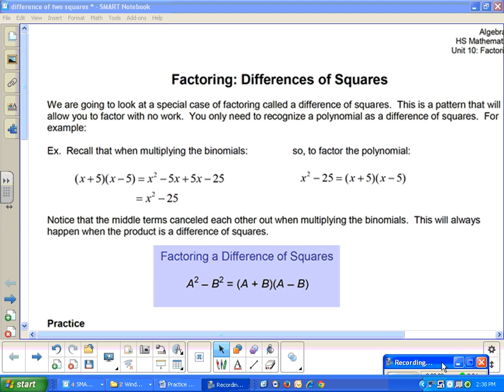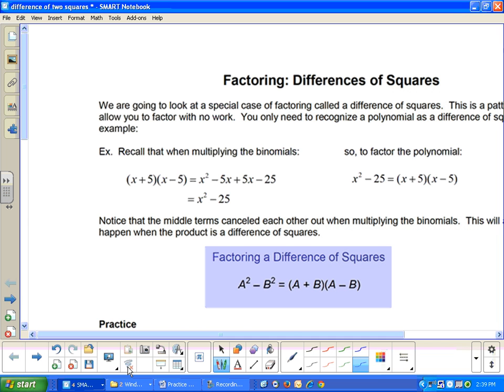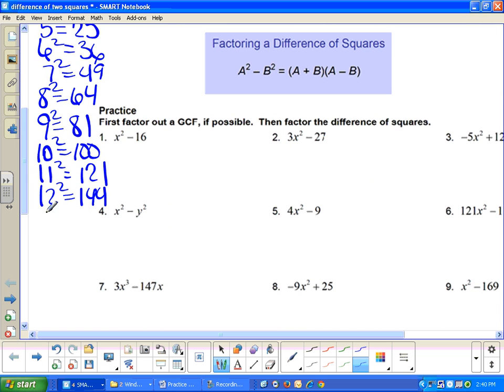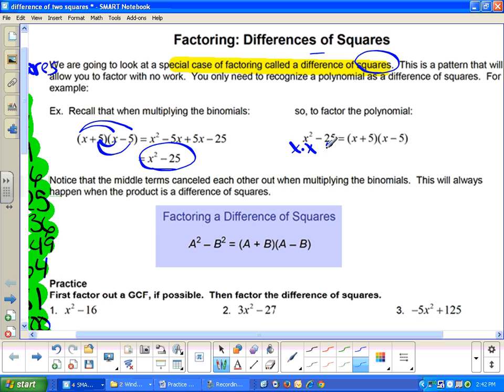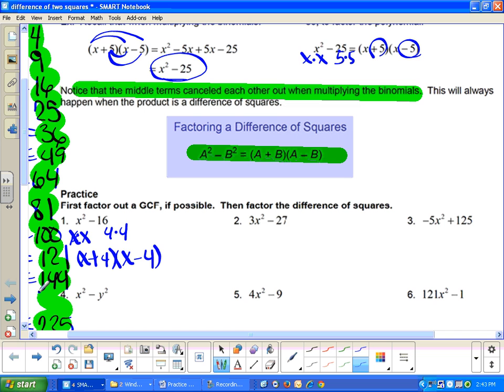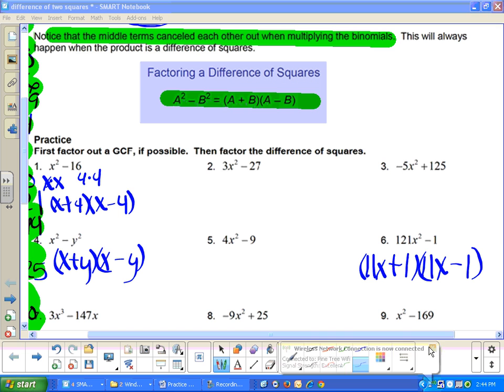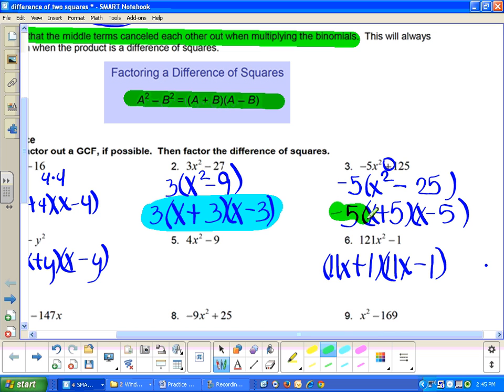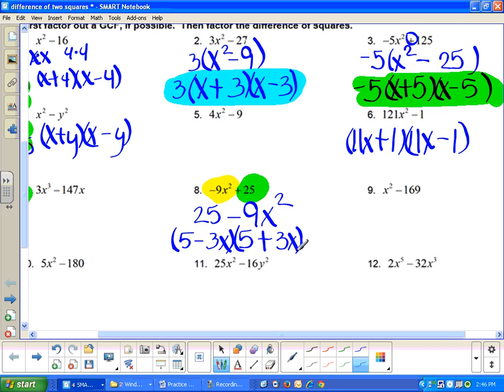difference of squares (factoring)